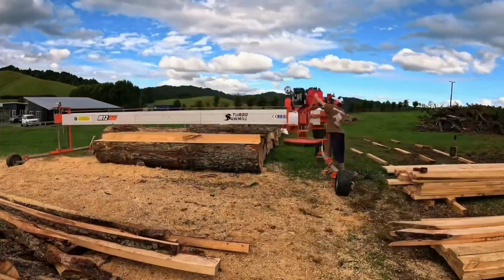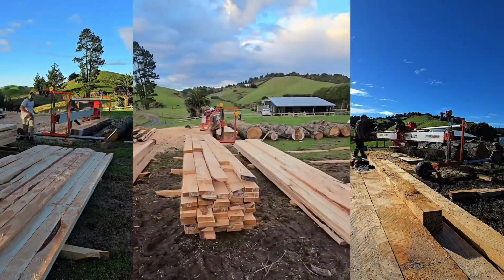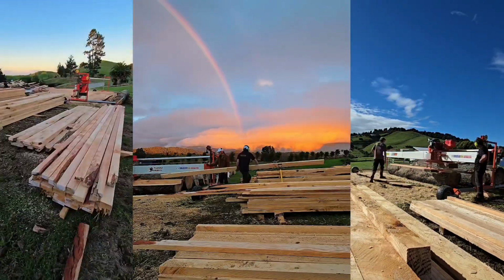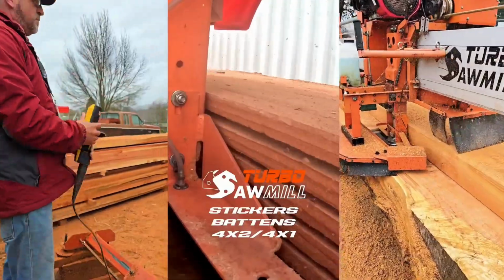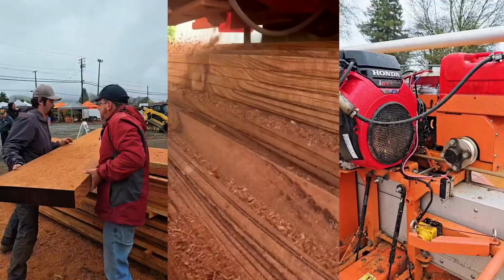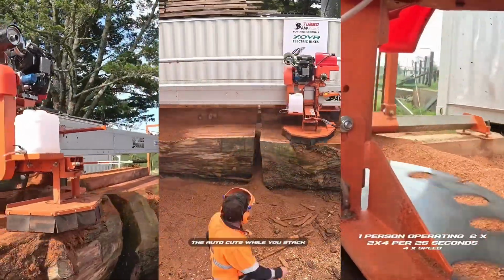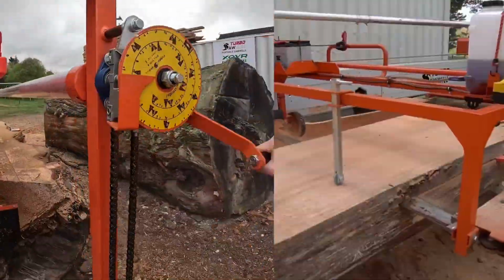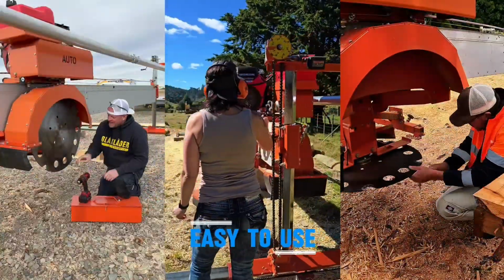Why a Swingblade?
👉 Get Turbosawmill Pricing & Model Advice
From the jungles of Fiji to the forests of the world 🌍🌲—our swing-blade story started with a simple need: to mill timber off-grid and build a home. My dad built the first version from a chainsaw and circular saw, and it changed everything. Fast forward to today, and we’re still innovating—automating the system, reinventing it with the T-frame, and pushing production beyond limits. 💪

No rails in your way. No wasted time. Just one powerful machine cutting through any timber, anywhere. And we’re not done yet… the next evolution is here. 🔧⚙️

Follow us to see how far this little Kiwi invention has come.